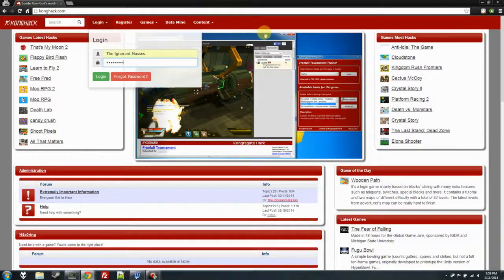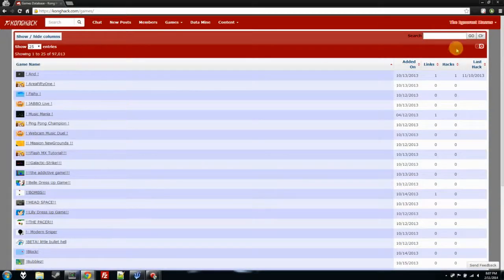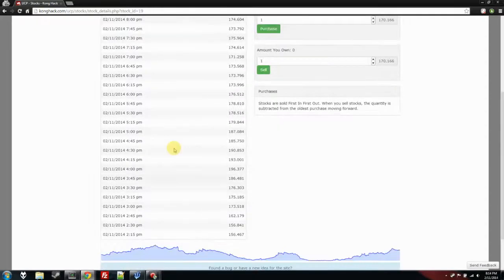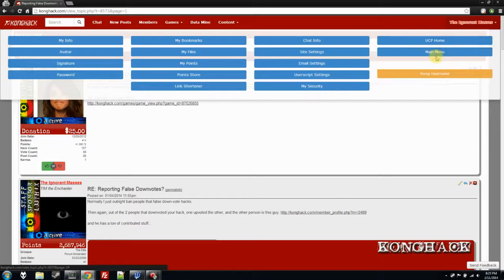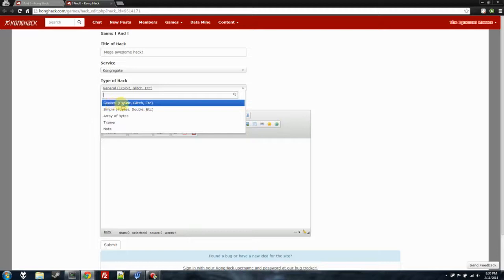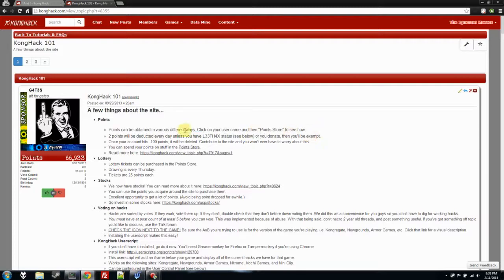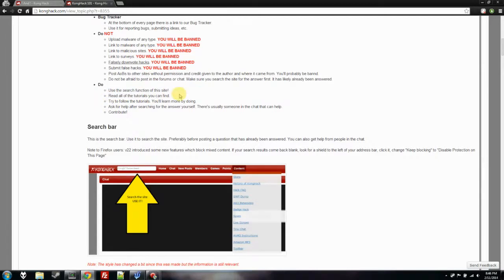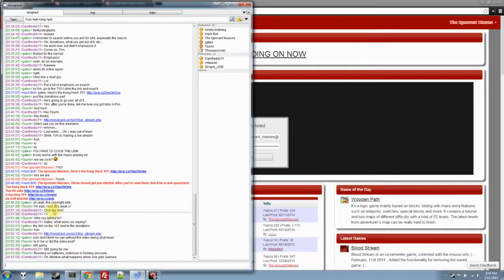Intro to KongHack